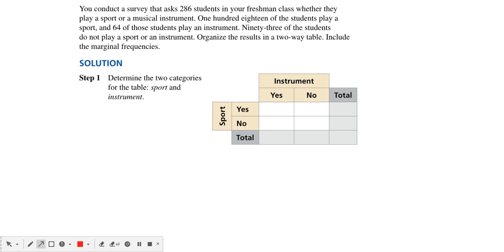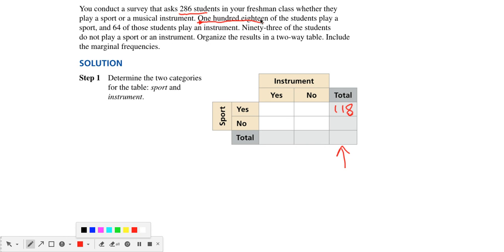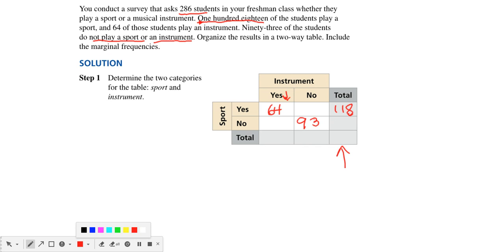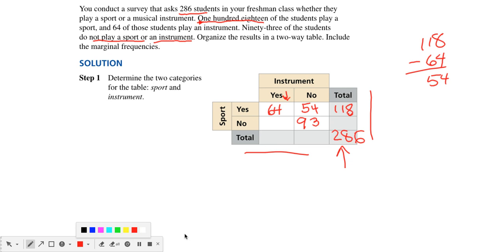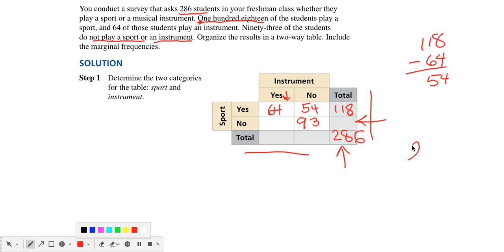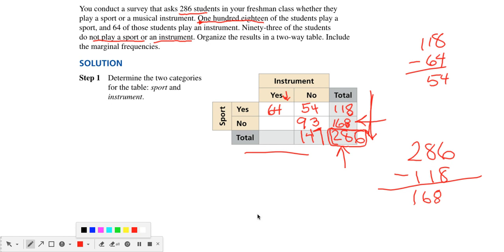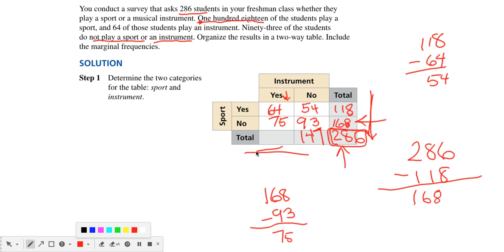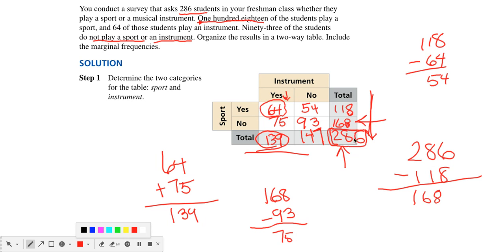1-4 Example: 2 Creating a 2-way table